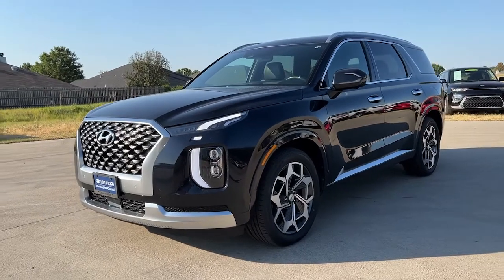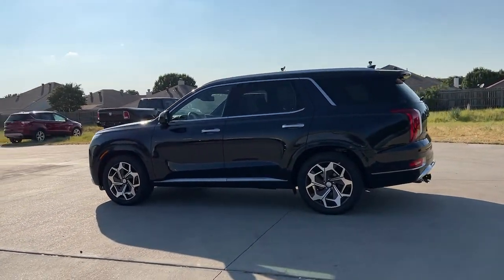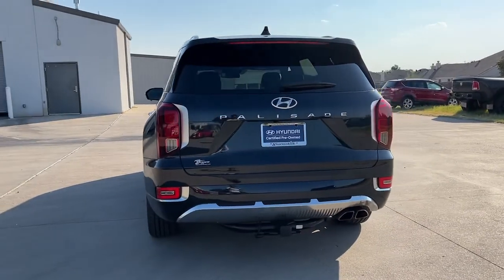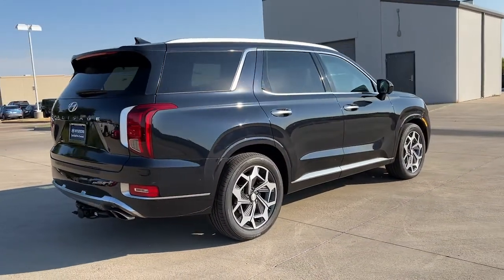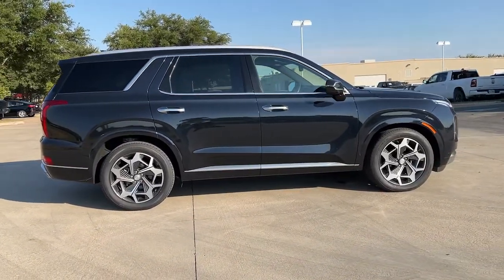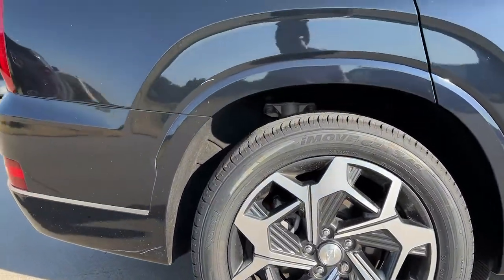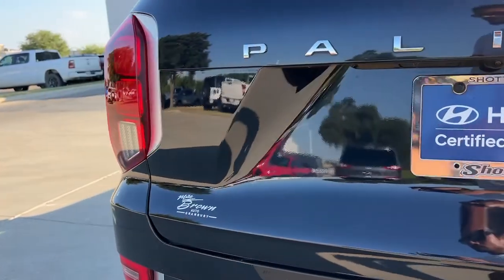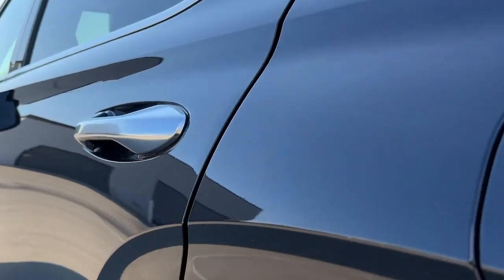2021 Hyundai Palisade Granbury, Fort Worth, TX MU283814H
EXT_COLOR] Used 2021 Hyundai Palisade available in Granbury, Texas at Shottenkirk Hyundai. Servicing the Fort Worth, TX area.

Shottenkirk Hyundai
4960 East Highway 377

Certified. CARFAX One-Owner. Clean CARFAX. APPLE CAR PLAY, ANDROID AUTO, LEATHER INTERIOR, BLUETOOTH, ALLOY WHEELS, POWER MOONROOF/SUNROOF, LCD DISPLAY SCREEN, POWER DRIVER'S SEAT, POWER PASSENGER SEAT, HEATED FRONT SEATS, COOLED FRONT SEATS, REAR A/C, BLIND SPOT MONITOR, BACK UP CAMERA, 3RD ROW SEAT, LOCAL TRADE IN, WELL MAINTAINED, 12 Speakers, 3rd row seats: split-bench, 4-Wheel Disc Brakes, Air Conditioning, Alloy wheels, Apple CarPlay & Android Auto, Brake assist, Bumper Applique, Electronic Stability Control, Emergency communication system: Blue Link Connected Car Service (3-year complimentary subscription), First Aid Kit, Garage door transmitter: HomeLink, Heads-Up Display, Heated & Ventilated Front Bucket Seats, Heated front seats, Heated rear seats, Memory seat, Navigation System, Option Group 01, Panic alarm, Power Liftgate, Power moonroof, Premium Nappa Leather Seat Trim, Radio data system, Radio: AM/FM/MP3 Premium Audio System, Rear air conditioning, Rear window defroster, Reclining 3rd row seat, Remote keyless entry, Security system, Steering wheel mounted audio controls, Sun blinds, Tow Hitch, Wheel Locks, Wheels: 20 x 7.5J Calligraphy Exclusive Alloy. 19/26 City/Highway MPGbrbrMoonlight Cloud 2021 Hyundai Palisade Calligraphy 4D Sport Utility FWD 8-Speed Automatic with SHIFTRONIC V6brbrHyundai Certified Pre-Owned Details:brbr  * Includes 10-year/Unlimited mileage Roadside Assistance with Rental Car and Trip Interruption Reimbursement; Please see dealers for specific vehicle eligibility requirements. 10-Year/100,000 Mile Hybrid/EV Battery Warranty. 3 months Siru-iusXM trial subscriptionbr  * Roadside Assistancebr  * Warranty Deductible: $50br  * Powertrain Limited Warranty: 120 Month/100,000 Mile (whichever comes first) from original in-service datebr  * 173+ Point Inspectionbr  * Vehicle Historybr  * Limited Warranty: 60 Month/60,000 Mile (whichever comes first) from original in-service datebrbrbrAt SHOTTENKIRK HYUNDAI located in Granbury, TX all of our Pre-Owned vehicles go through a 100 point plus inspection. The oil and filter are changed, complete brake inspection, tire rotation, safety inspection, and all fluid levels are topped off. If we find anything that needs attention, we address the issue and fix it. So, buy with confidence that you are getting a quality vehicle. Trade-ins are always welcome. We offer financing from over 25 lenders and credit unions locally and nationally.